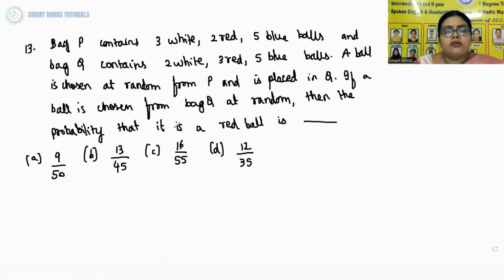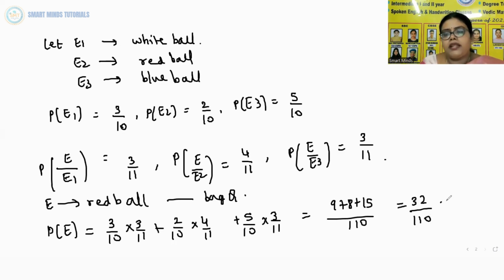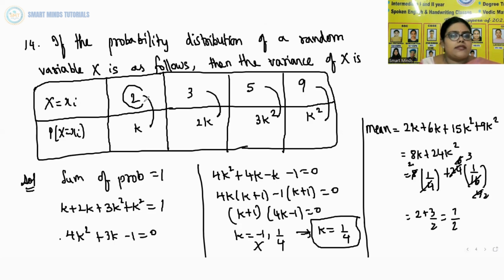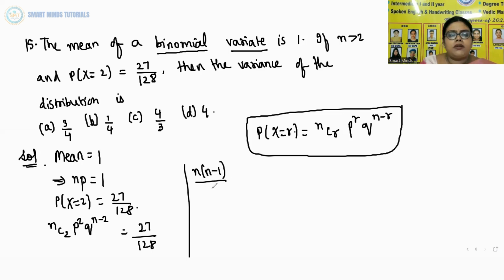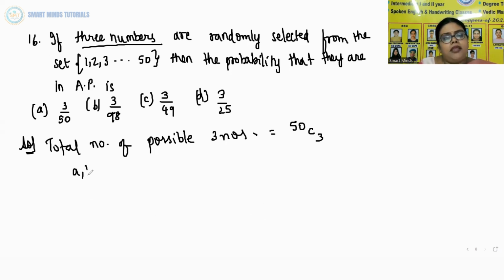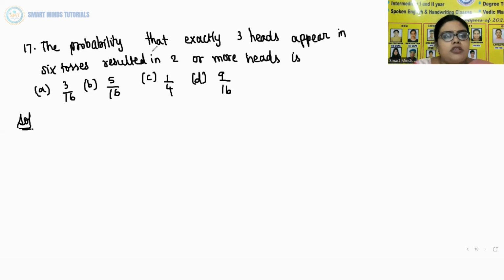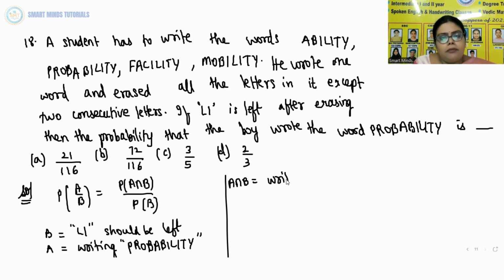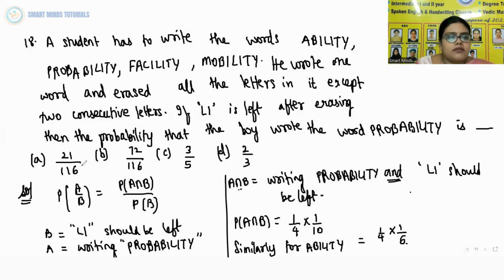JEE Mains Probability: Shortcuts to Boost Your Score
Welcome back to our EAMCET / JEE Preparation Channel!
This is Class 2 of our Probability series where we solve EAMCET level and JEE pattern questions with shortcuts and logic.

📌 In this class you will learn:

Probability concepts through EAMCET level questions

Smart methods to solve in under 30 seconds

Shortcut tricks that save time in the exam

🧠 By the end of the video, you will be able to:

Solve EAMCET & JEE MAIN probability questions easily

Apply formulas without confusion

✨ If this video helps you, don’t forget to:
💬 COMMENT your doubts — we reply to every comment!

📚 Continue the playlist for full syllabus coverage.